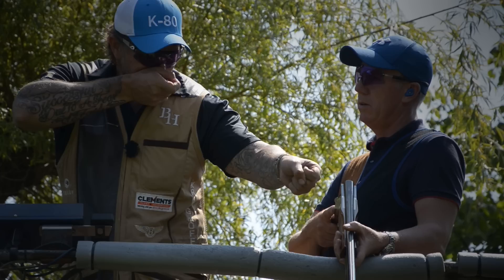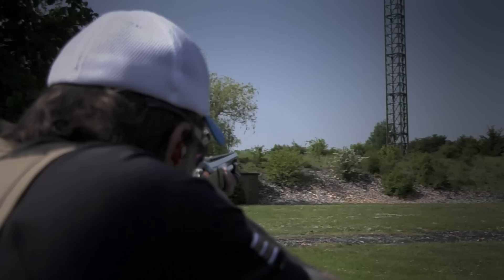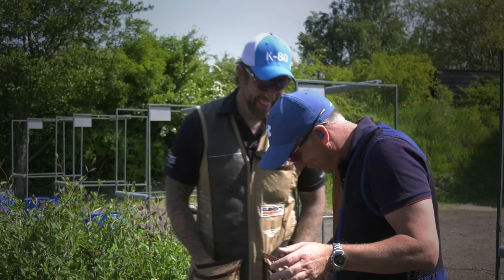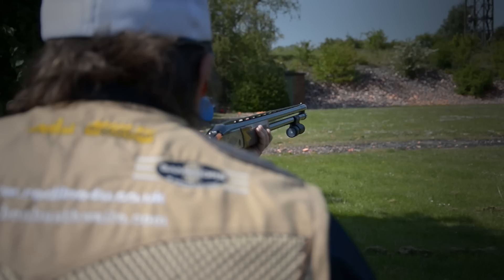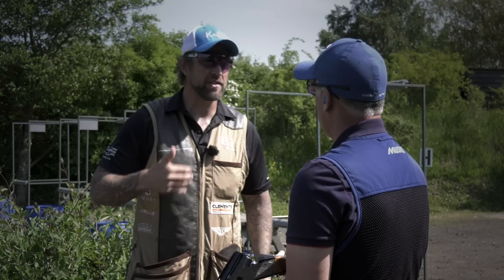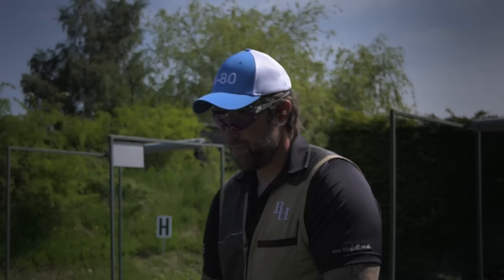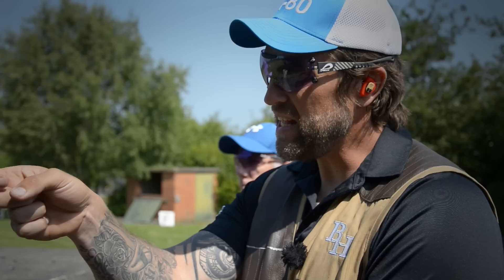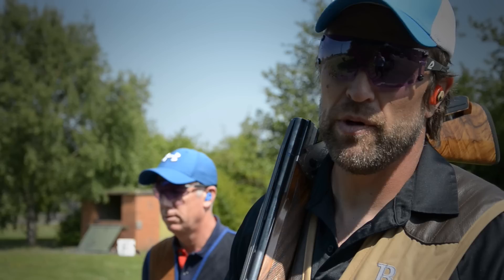How to shoot quartering birds - Smokin' Targets with Ben Husthwaite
In the latest of his clay pigeon shooting masterclass series, champion shot Ben Husthwaite talks a shooter, Dave, through the process of shooting quartering clay targets. Shoot them where you are comfortable, says Ben.